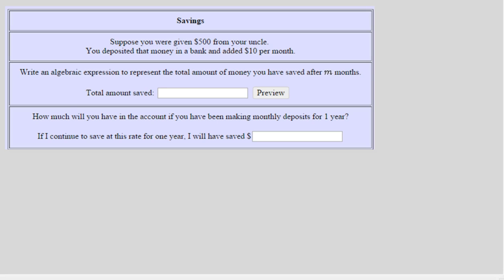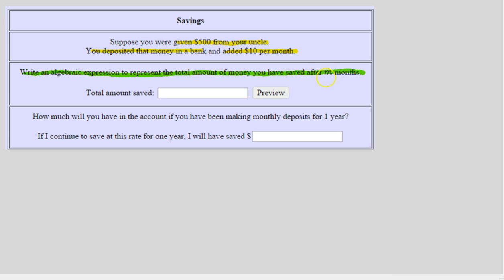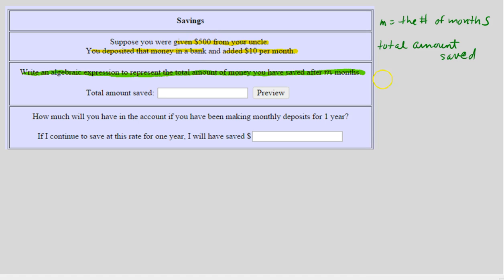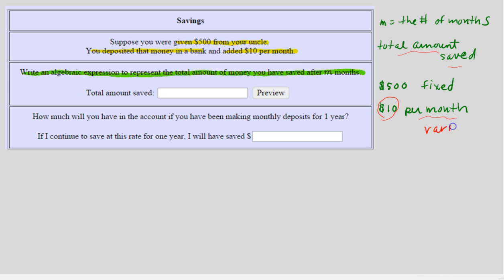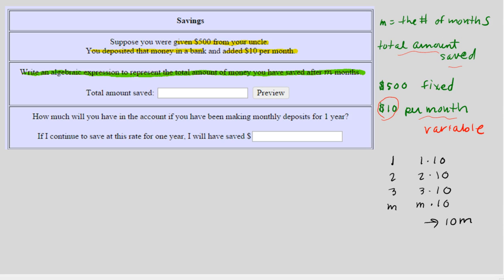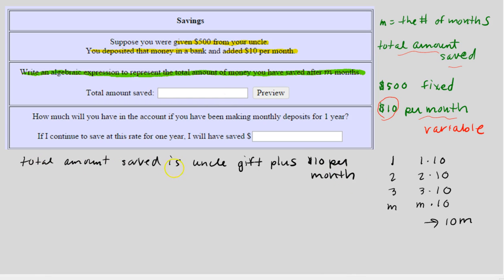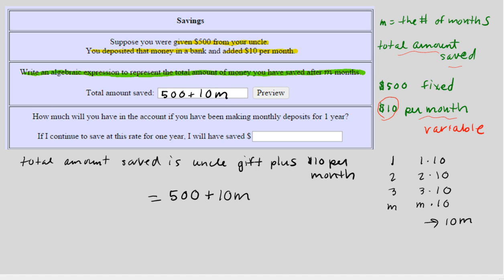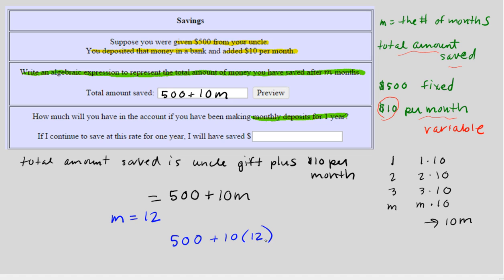Algebraic Structures Unit 1 Homework 29